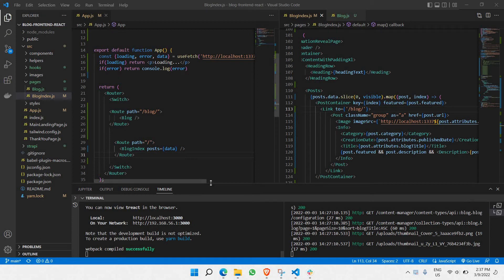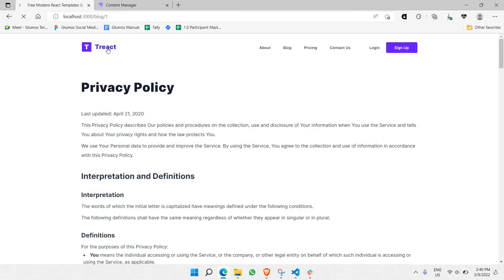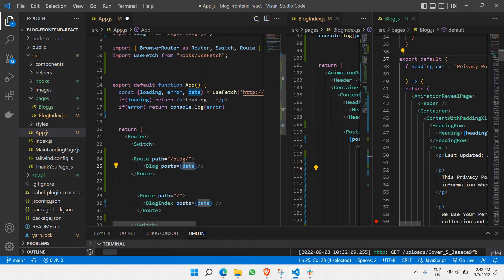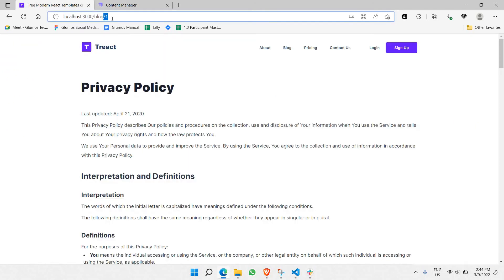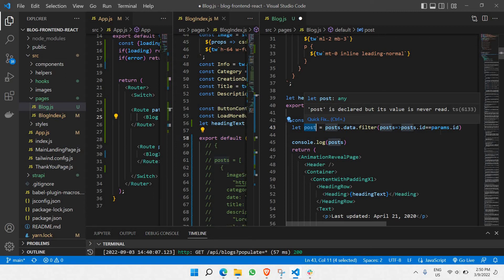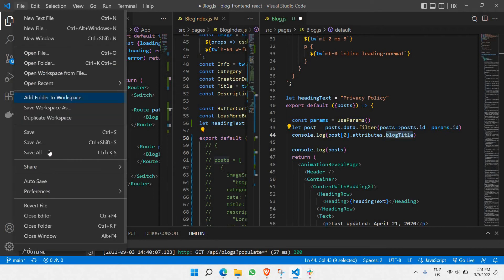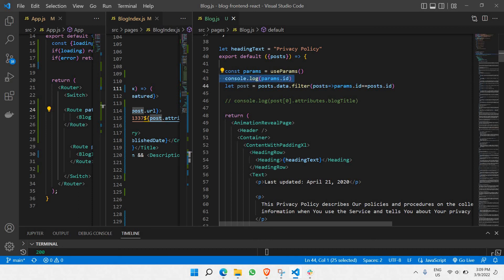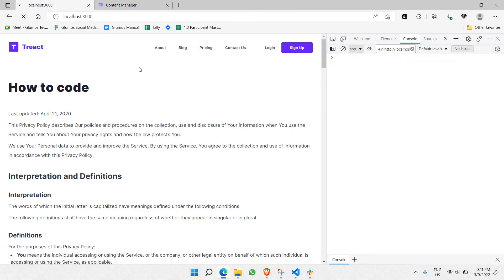React + Strapi (PART 9) | useParams()